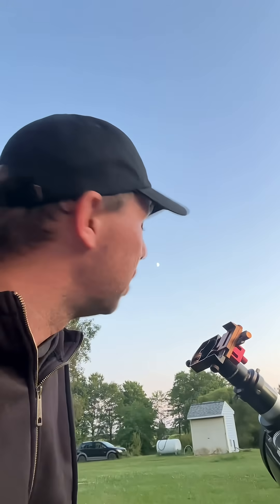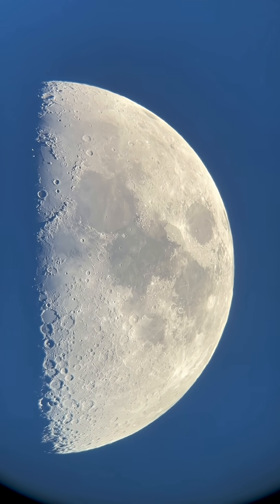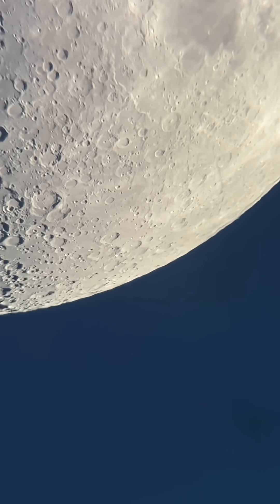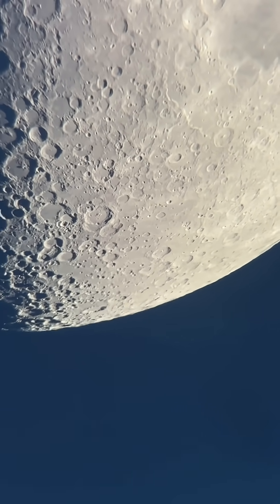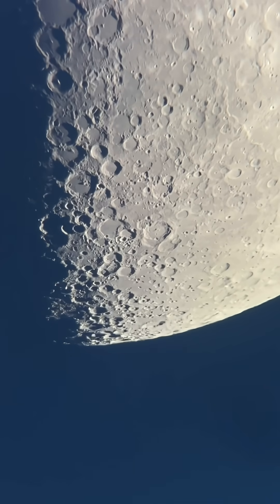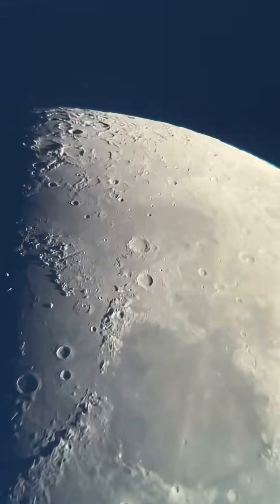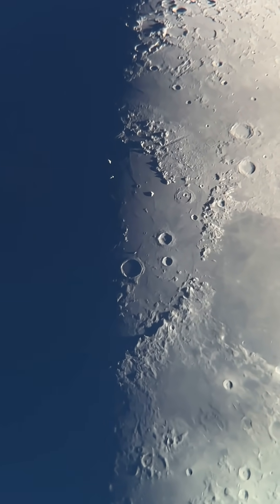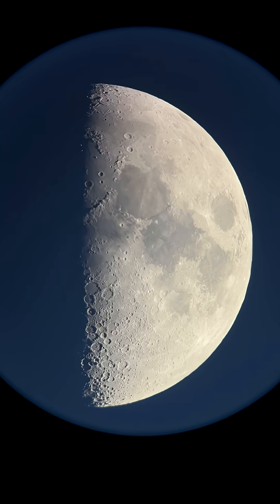FIRST QUARTER MOON - TELESCOPE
First Quarter Moon through an Orion XT8 Dobsonian Telescope!